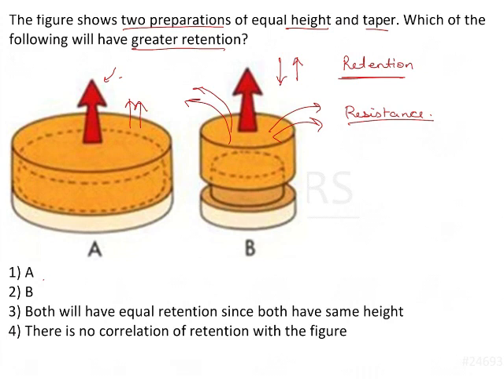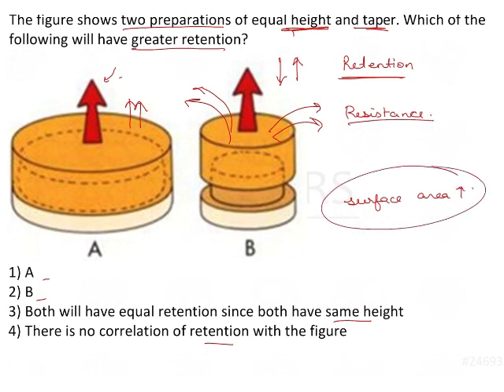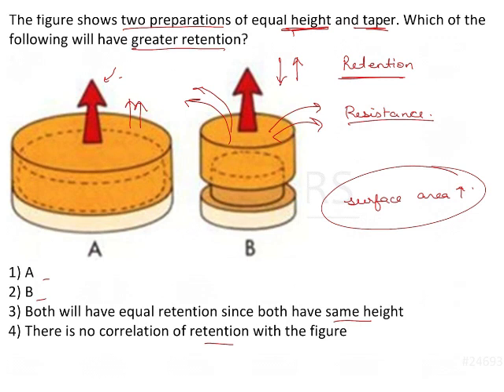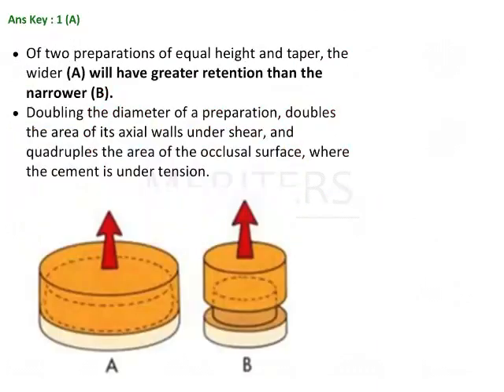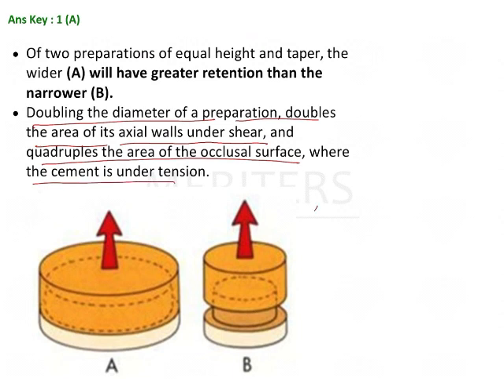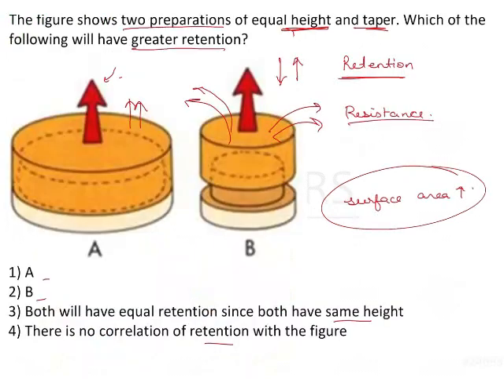NEET MDS | INICET - Prostho - Fixed Partial Denture| Explanatory Video | MERITERS